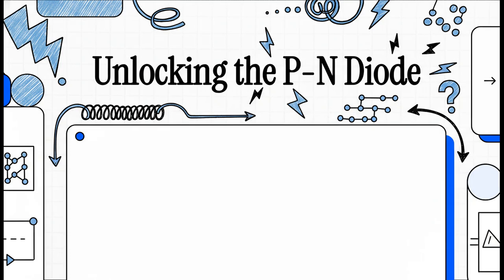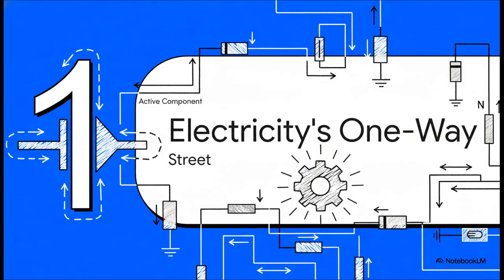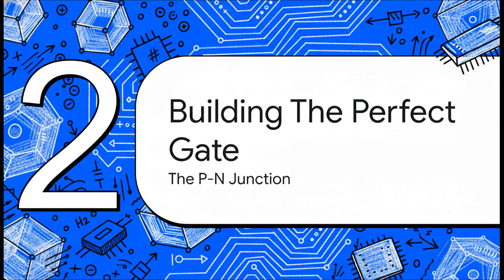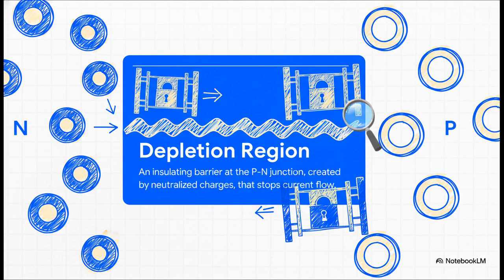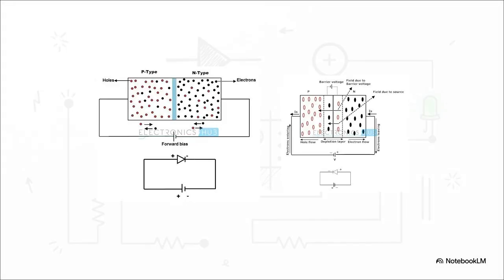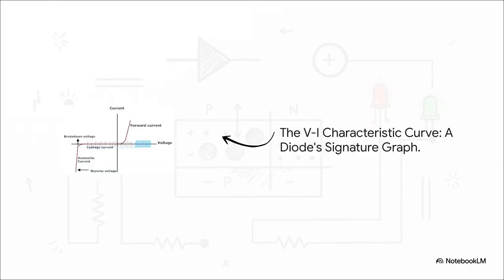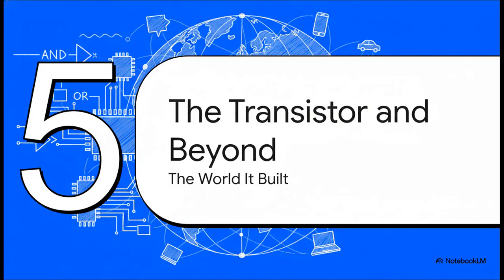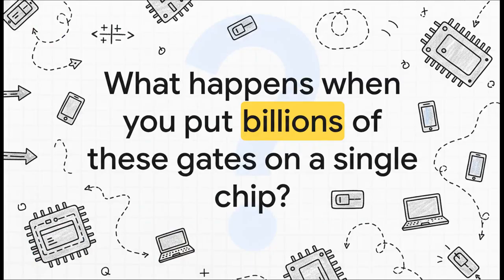BAsics of pn juction diode core of the electronics